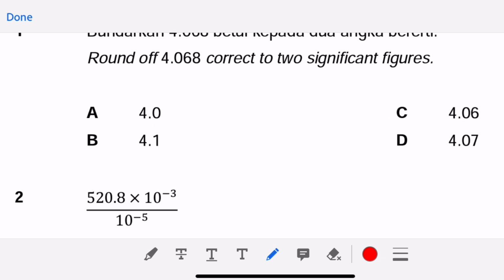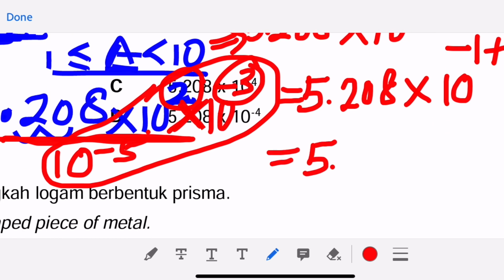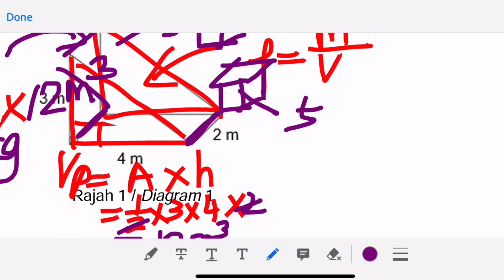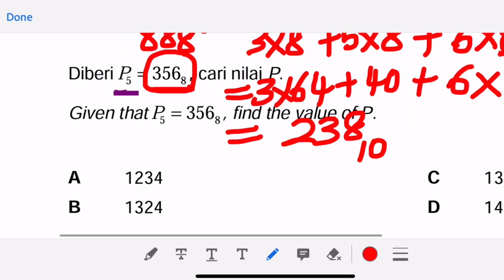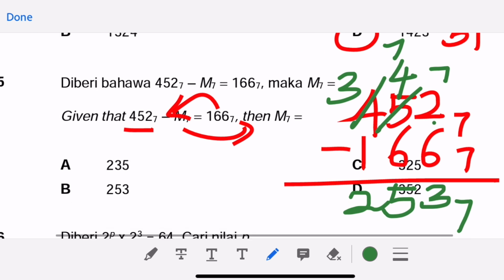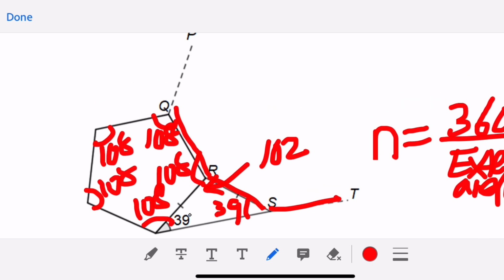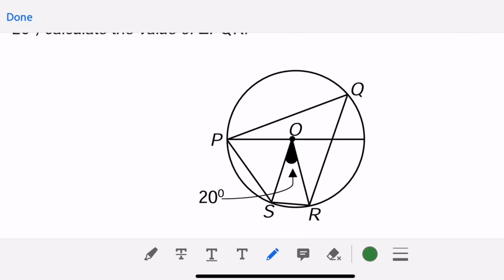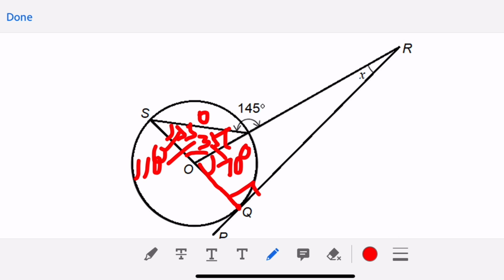Diary 1: I can pass SPM 2021 maths ! I can do it! I dun want resit!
I am creating the video diary maths daily to help you guys to at least pass your maths in SPM 2021. Love you all guys!